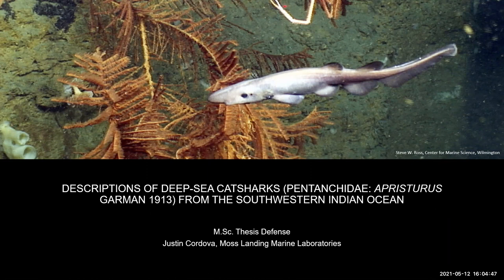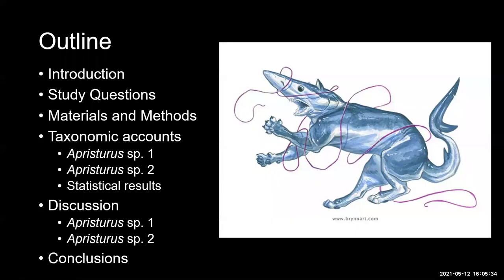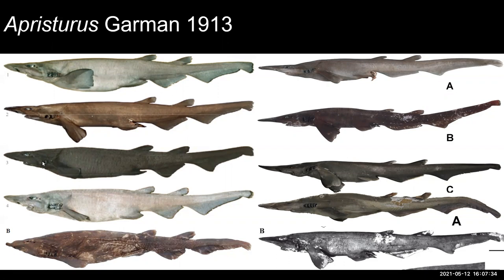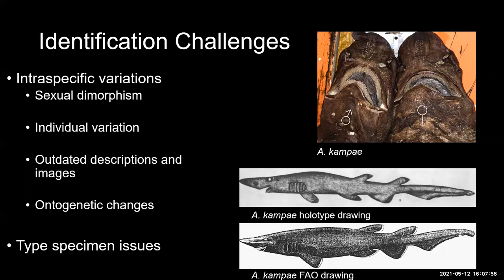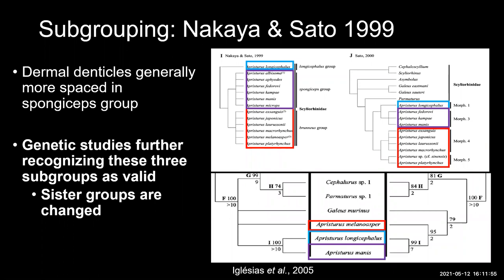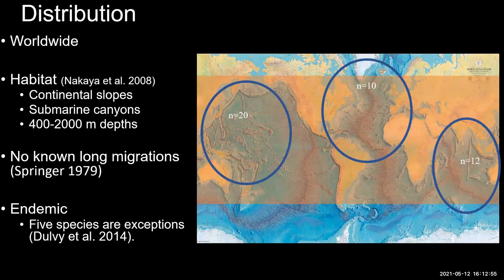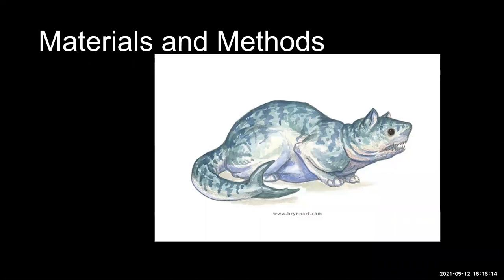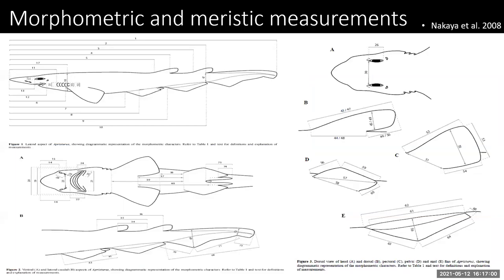Justin Cordova Presents: "Descriptions of Deep-Sea Catsharks (Pentanchidae: Apristurus garman...)"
Justin Cordova
"Descriptions of Deep-Sea Catsharks (Pentanchidae: Apristurus garman 1913) from The Western Indian Ocean"
Moss Landing Marine Laboratories Thesis Defense